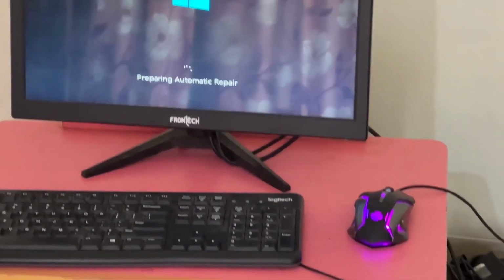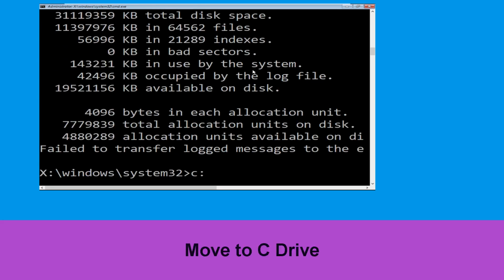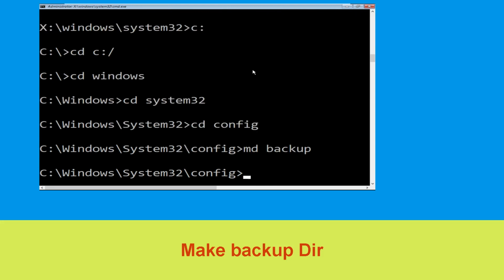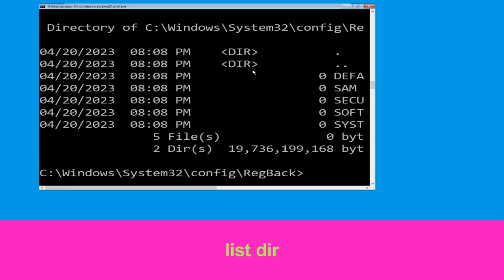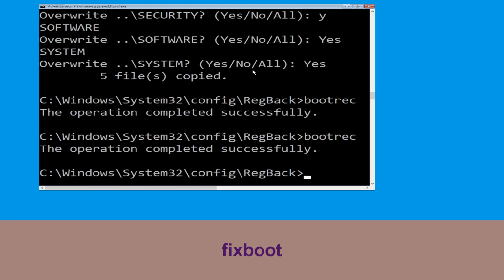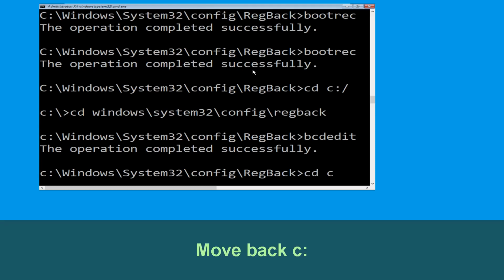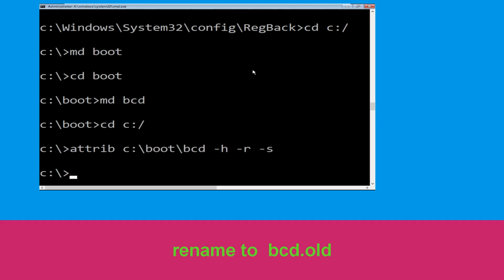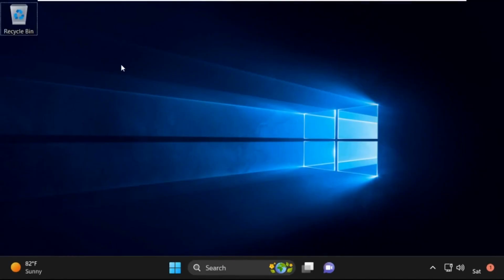SYSTEM_SERVICE_EXCEPTION Windows 11 Fix Blue Screen Error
• IRQL_NOT_LESS_OR_EQUAL Error
• BAD_POOL_CALLER Error